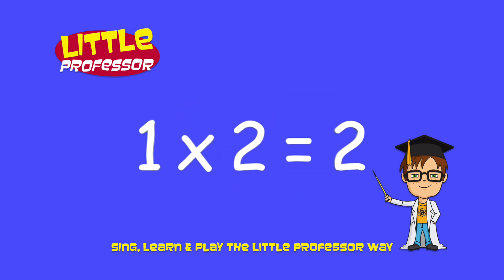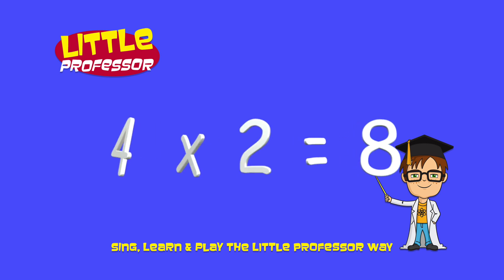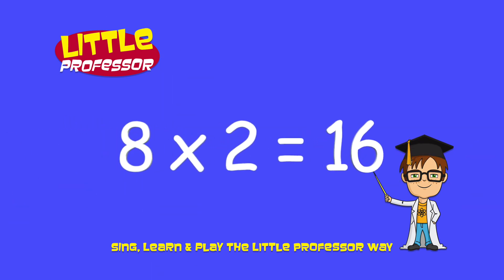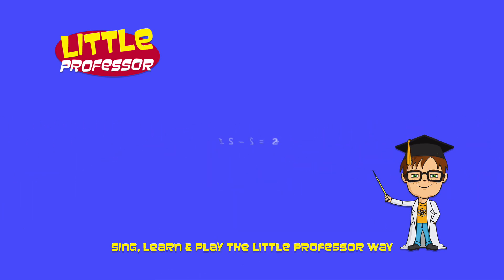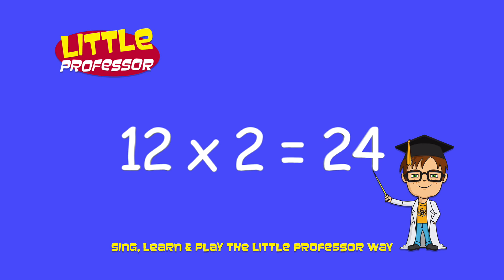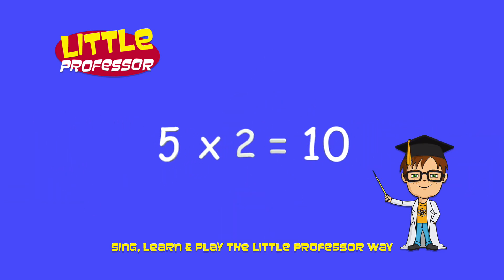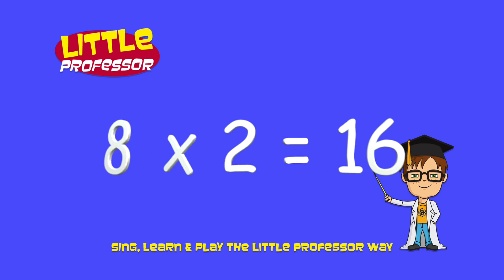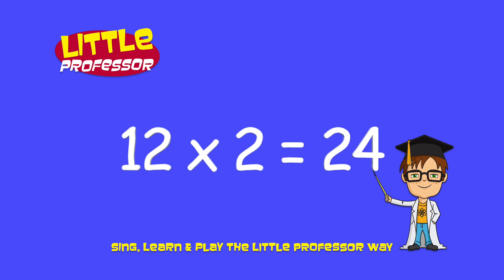Let's Learn The 2 x Times Table